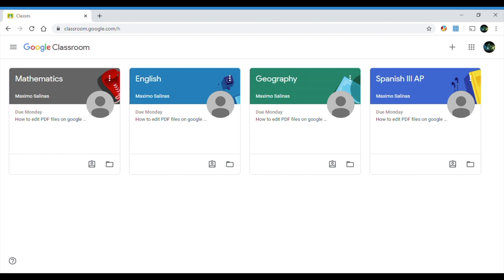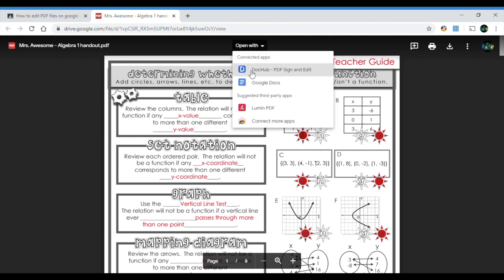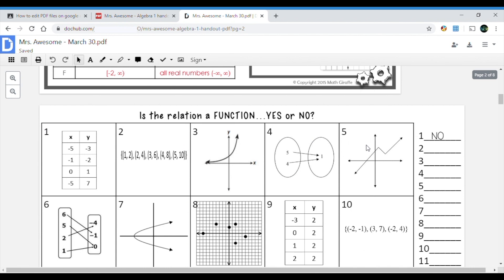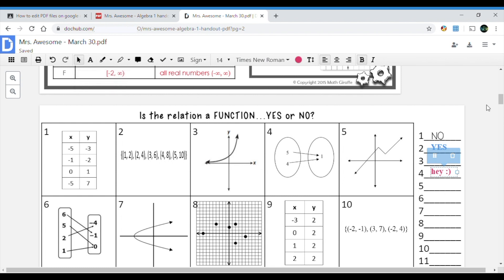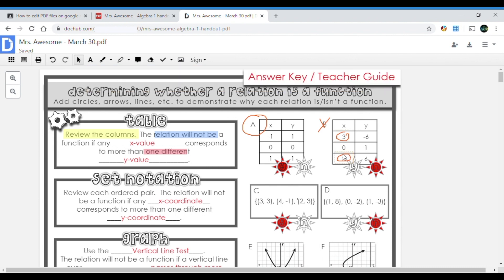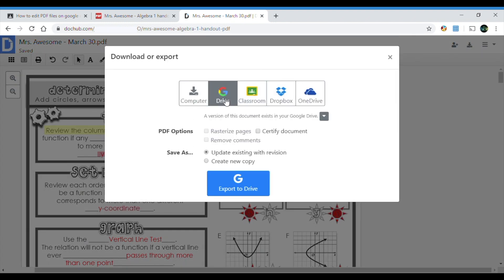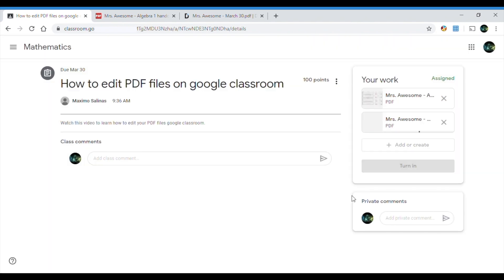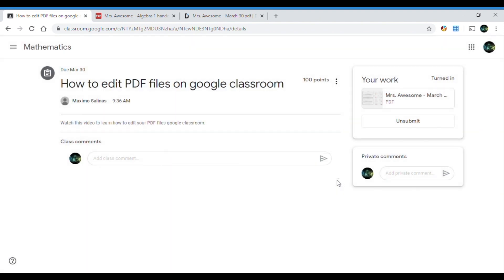Google Classroom: How to Edit Files and Submit assignments DocHub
Hi everyone,
I decided to make this video on how to edit pdf files and submit an assignment on google classroom because I know teachers, students, and parents are struggling to learn how to use google classroom. I too am struggling and still learning but I managed to do this video for you all because I feel confident it will help someone out.

In this video I used DocHub to edit files and I used google drive to save my work.

I hope this makes it easy for you all. I worked all day to make this video lol it took many re-do's to get it right lol but I enjoyed doing this video for you!

Let me know if you have questions on how to submit an assignment on google classroom or how to edit files on google classroom.

xoxo
Jen

Products mentioned:
Google classroom
window 10 computer

💰  EBATES Get Money back when you Shop Online:
       To get Cash Back you have to shop through Ebates